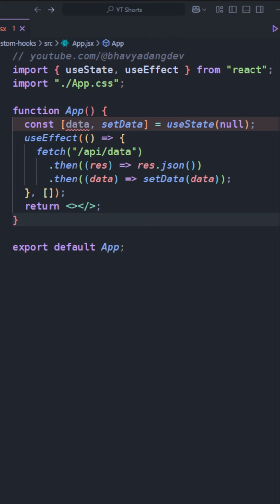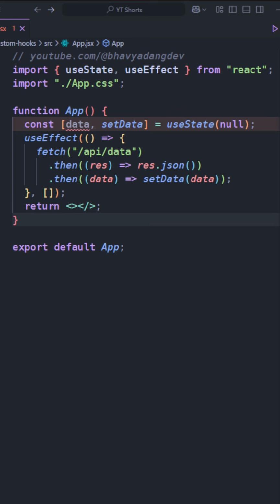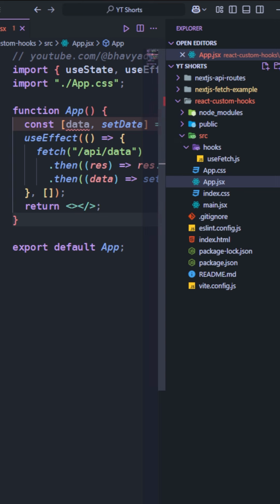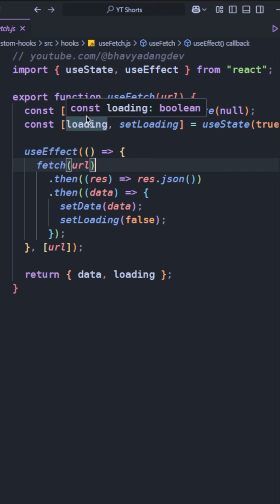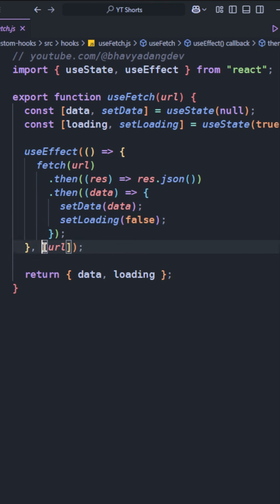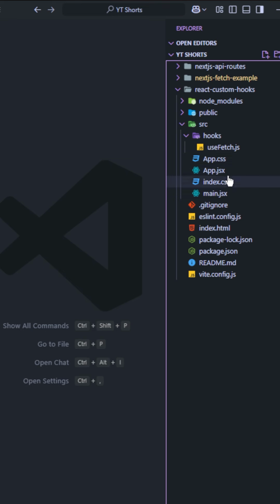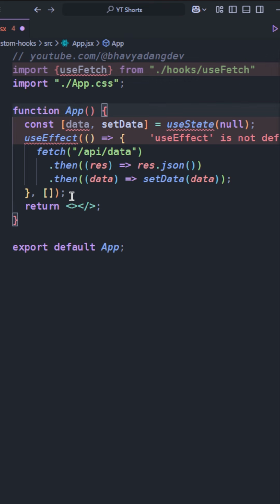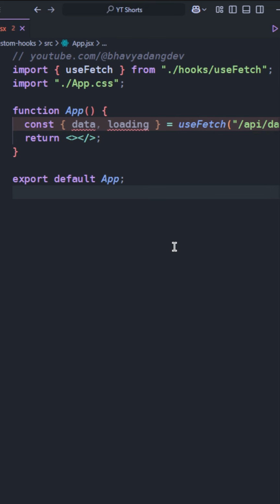React Custom Hooks: Why You Need Them!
Tired of writing the same code over and over? In this short, I’ll show you why React custom hooks are a game-changer! We go from repetitive, messy code to clean, reusable logic in 60 seconds. 🎉

✅ What You’ll Learn:

- Why repetitive useEffect code is problematic
- How to build a simple useFetch custom hook
- How custom hooks improve code reusability